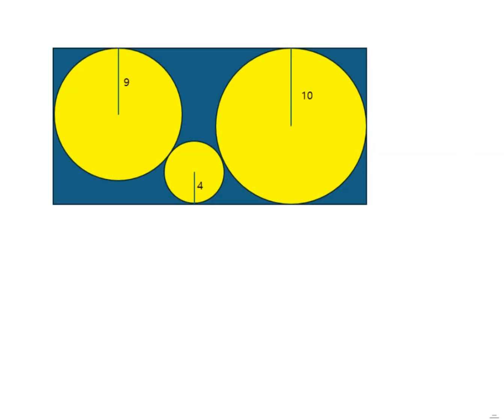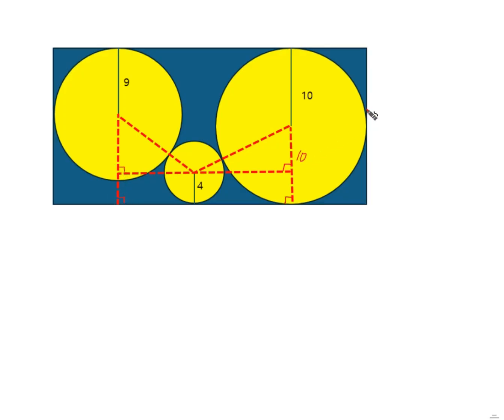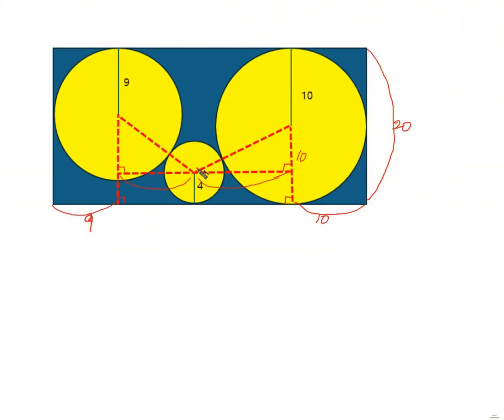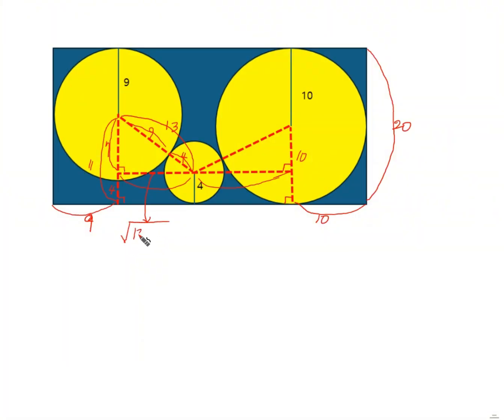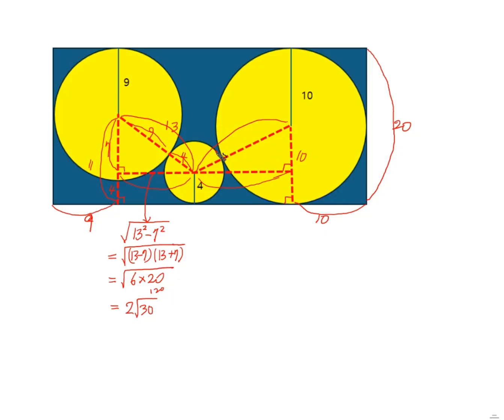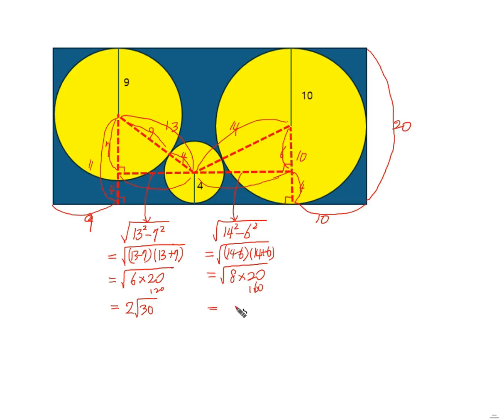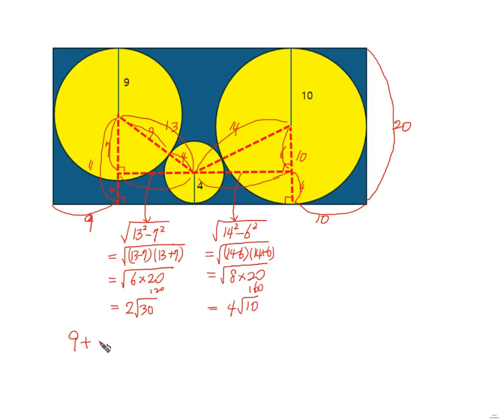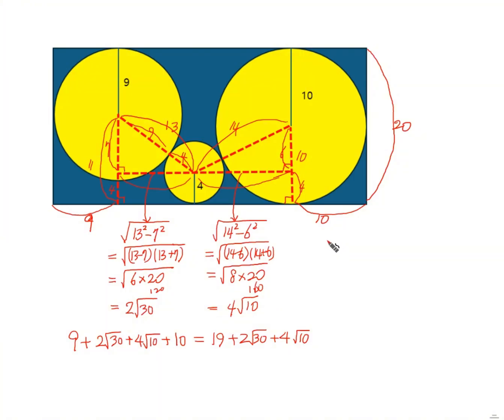Find the Area of the Rectangle | 3 Circles Geometry Puzzle, 직사각형의 넓이 구하기 | 3개의 원 기하학 퍼즐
Welcome to Math in Depth! In this video, we solve a fascinating geometry puzzle featuring three circles with radii of 9, 4, and 10 inside a rectangle. Join us as we calculate the area of the rectangle step by step!
Math in Depth에 오신 것을 환영합니다! 이번 영상에서는 직사각형 안에 반지름이 각각 9, 4, 10인 세 개의 원이 있는 흥미로운 기하학 퍼즐을 풀어봅니다. 직사각형의 넓이를 구하는 과정을 단계별로 함께 알아보세요!